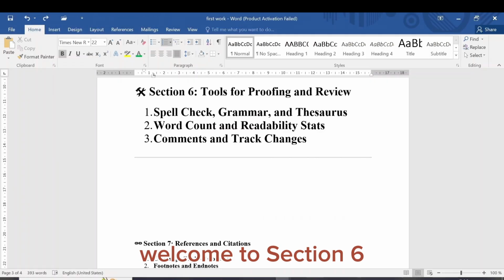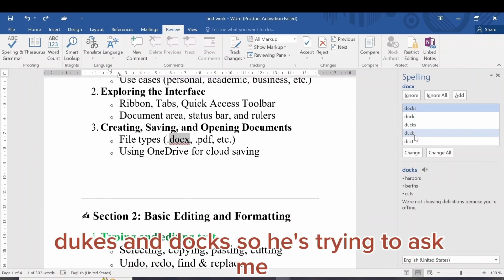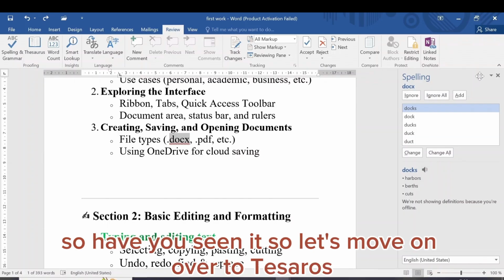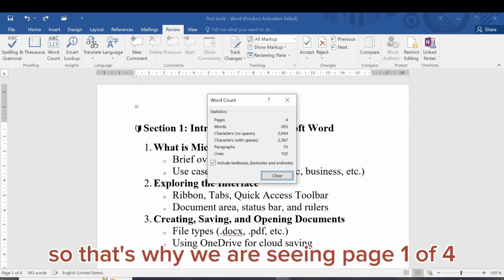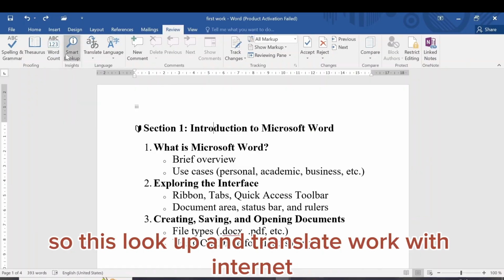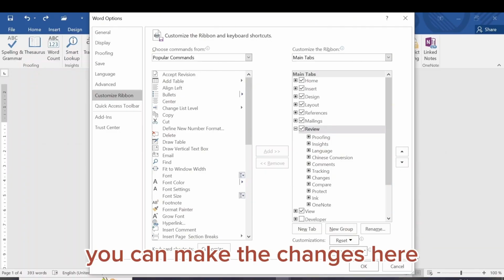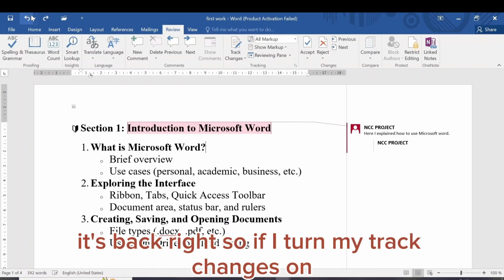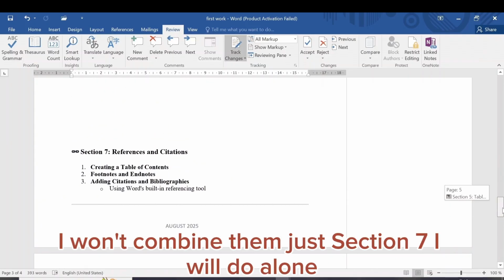Microsoft Word Tutorial A Z SECTION 6 | Tools for Proofing and Review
🛠️ Microsoft Word A–Z — Section 6: Tools for Proofing and Review
This is Part 6 of 7 in our complete Microsoft Word A–Z tutorial series.
In this lesson, you’ll learn how to polish your documents with Microsoft Word’s proofing and review tools — ensuring your work is error-free, professional, and ready to share.

✅ In this video, you’ll discover:

How to use Spelling & Grammar check effectively

Working with the Thesaurus and Word Count

Comparing and combining multiple documents

Setting proofing language and customizing AutoCorrect

📌 Perfect for:

Students reviewing assignments

Professionals collaborating on reports

Anyone who wants to produce clear, polished documents

💡 Question of the Day:
Do you use Track Changes when working with others in Word? Share your experience in the comments!